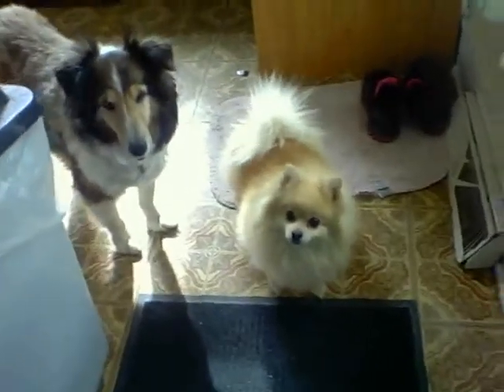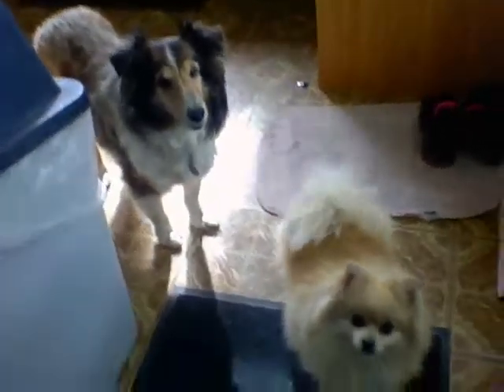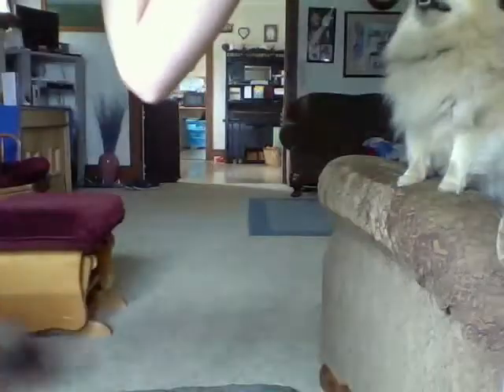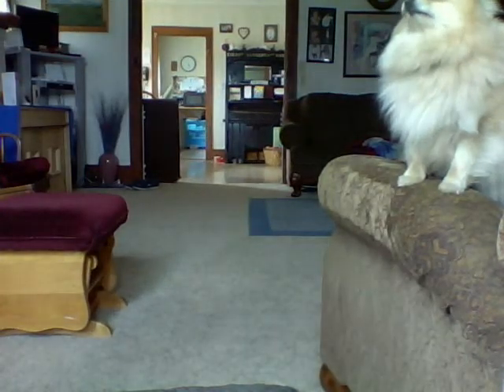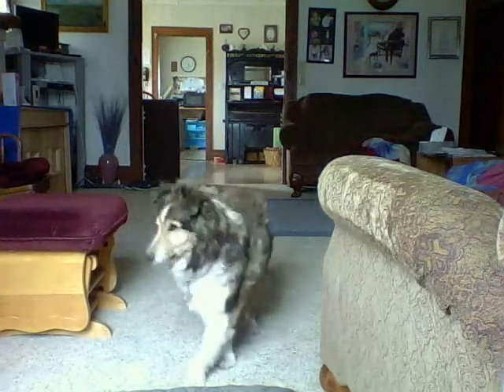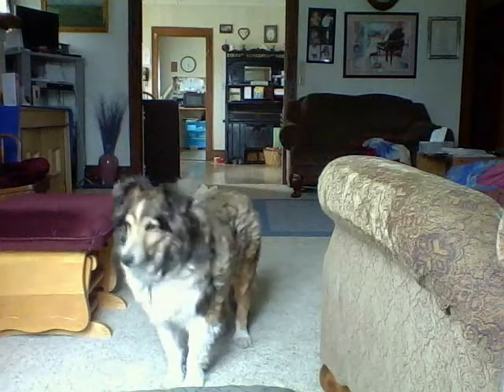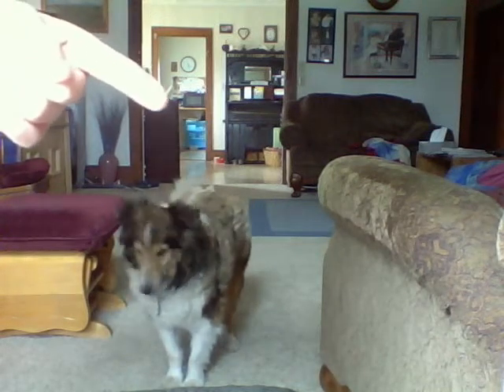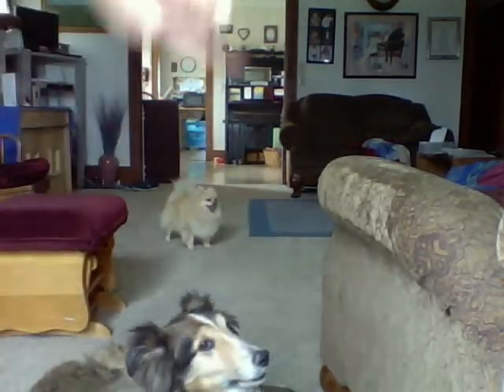Day 1 Observe your pet's general behavior Part 1 of 2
Basic day 1